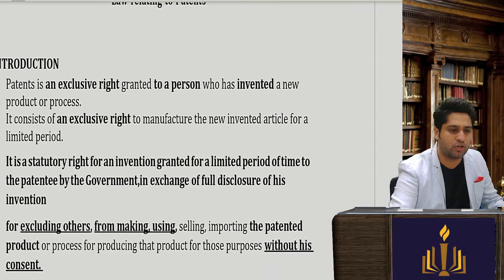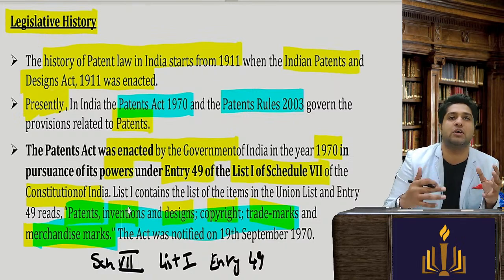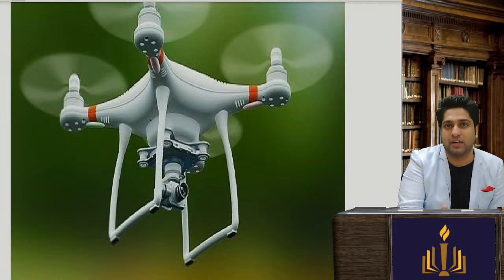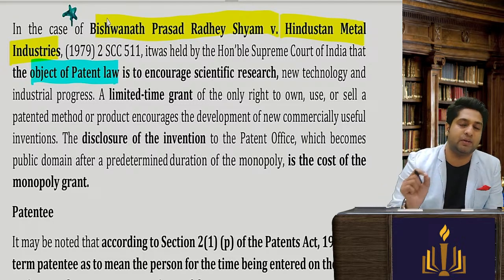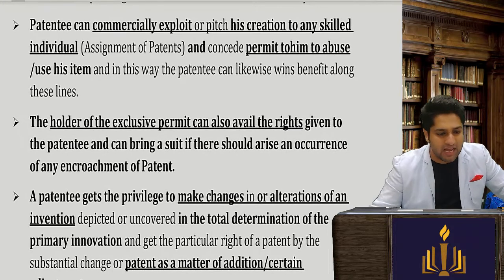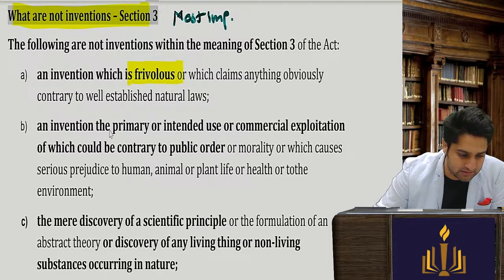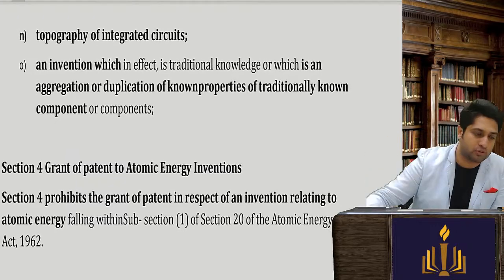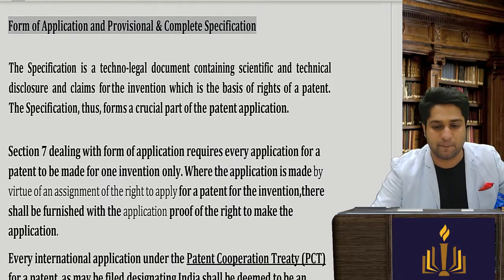ECIPL | Lesson 16- Patent | Part - 1 | CS Executive | Prof Zubair Jahangir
What’s App Group :
CS EET –